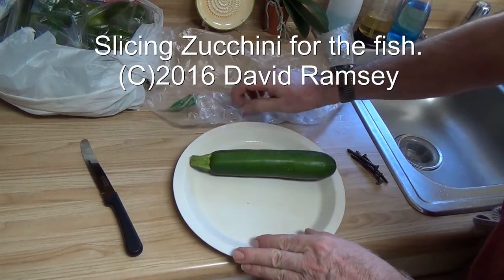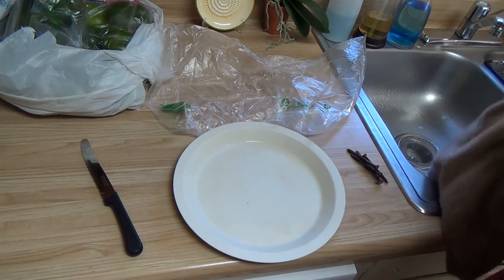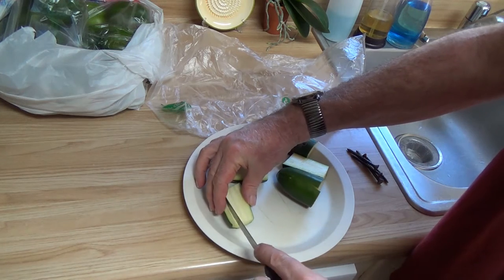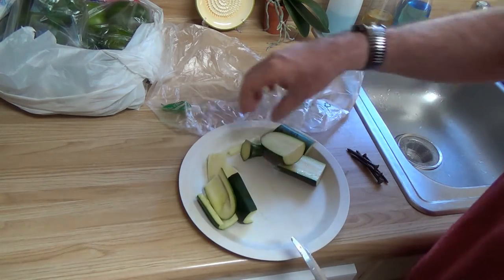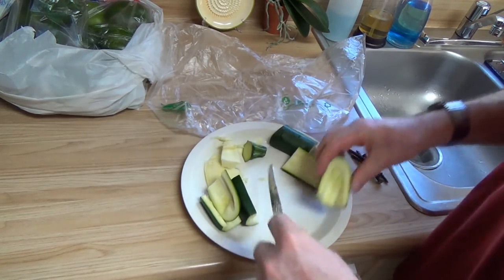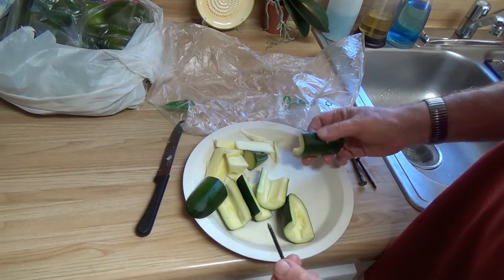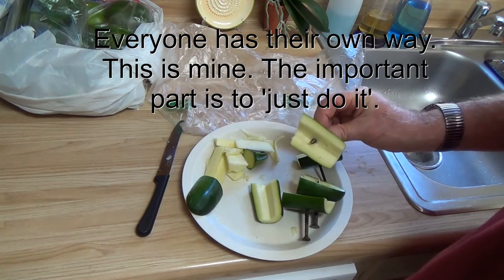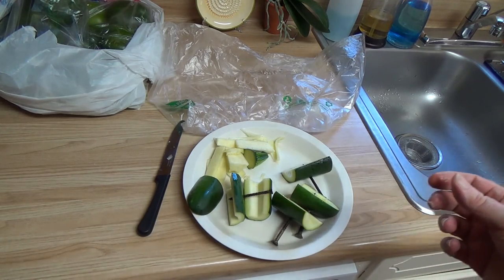Zuchinni Prep For Feeding Your Fish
Take one zucchini that you want to feed your fish. Now what? I am asked that from new people all the time. Here is how I cut up a zucchini for the fish. And no, I do not cook or blanch the zucchini. Lasts for several days in the tank or until it is eaten.